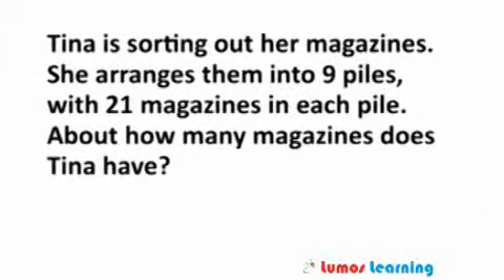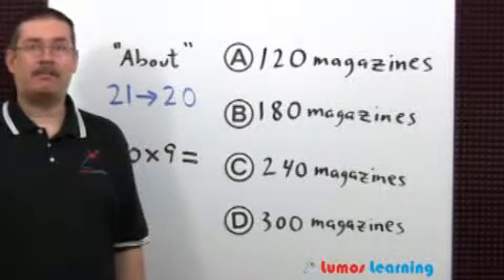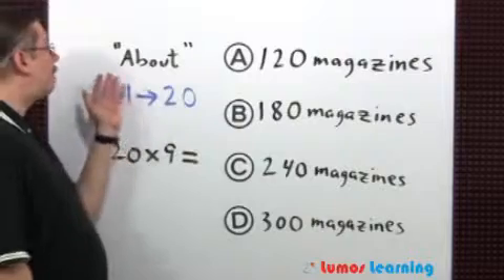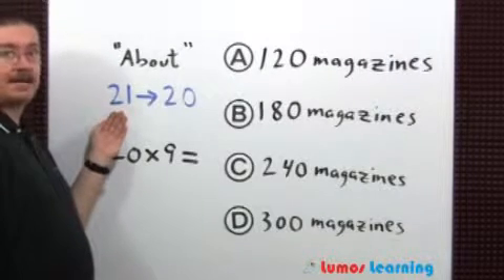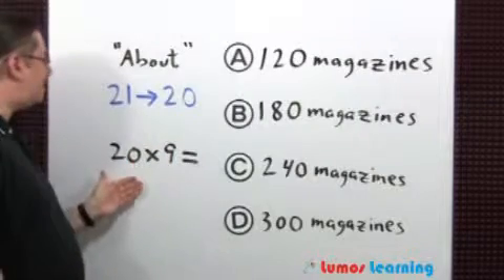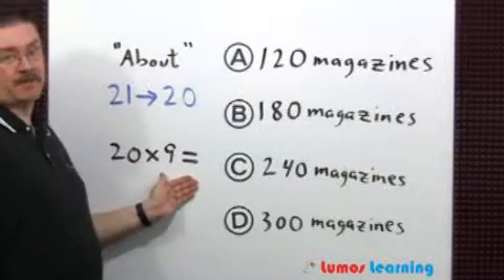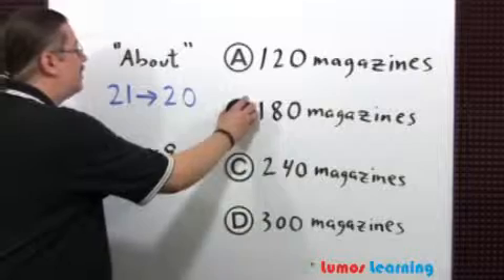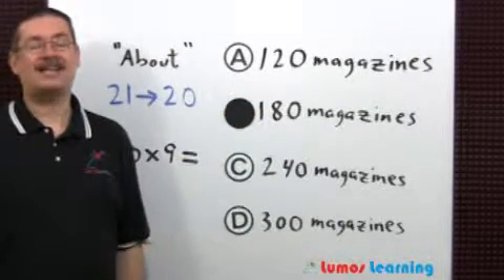3.OA.1 - Interpret products of whole numbers (Grade 3 Math )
in this vedio, 3rd Grade students learn about multiplaction of whole numbers

3.OA.1 Standard description
Interpret products of whole numbers, e.g., interpret 5 × 7 as the total number of objects in 5 groups of 7 objects each. For example, describe a context in which a total number of objects can be expressed as 5 × 7

Lumos books, dvd, eLearning and tutoring are used by leading schools, libraries and thousands of parents to supplement classroom learning and improve student achievement in the standardized test